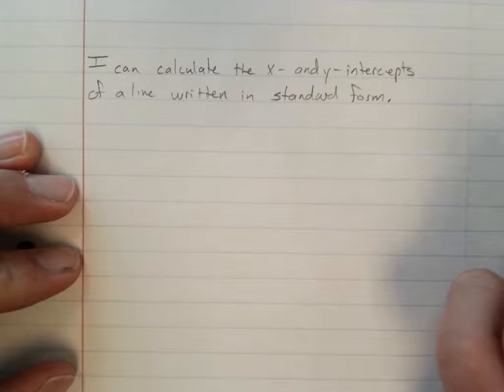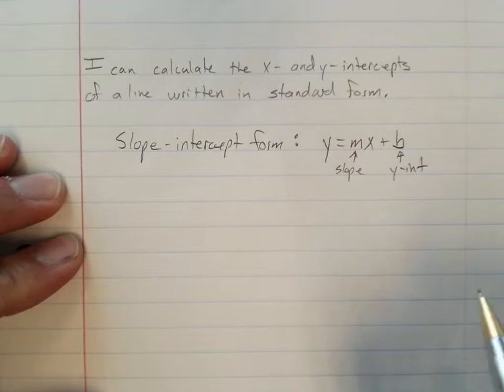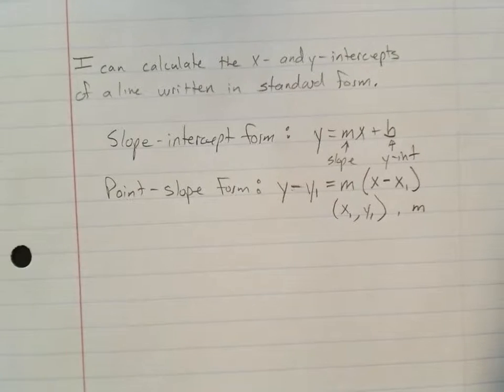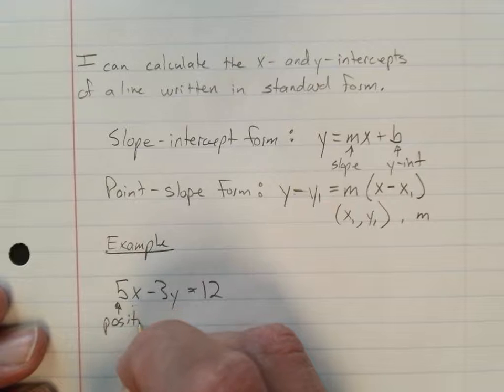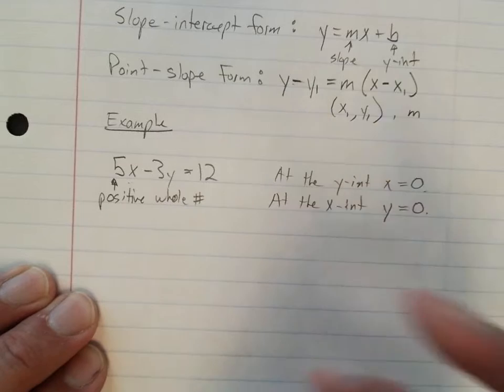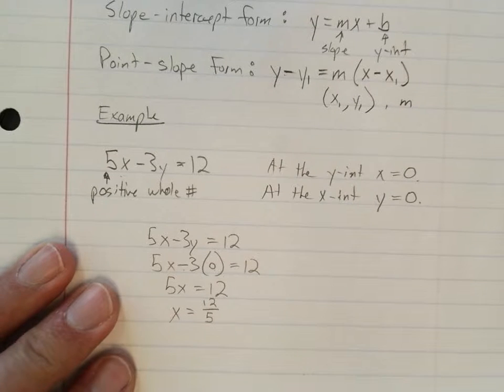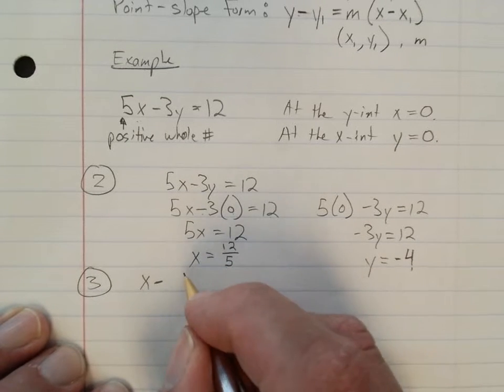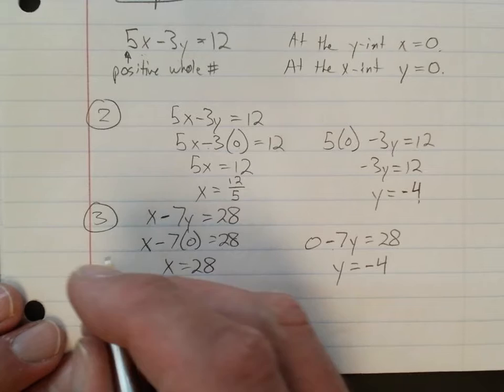Standard From: x- and y-intercepts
This video demonstrates how to determine the x- and y-intercepts of a line from an equation written in standard form.